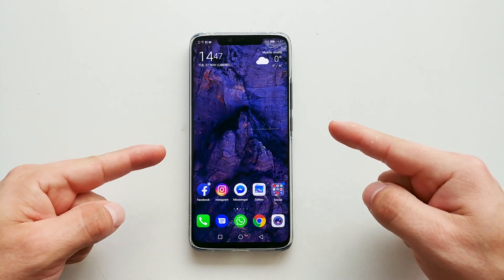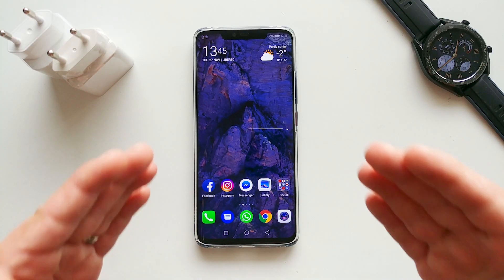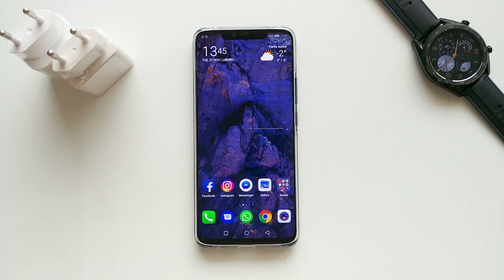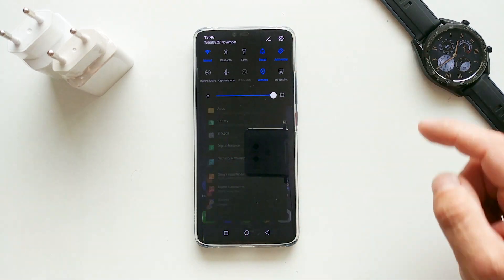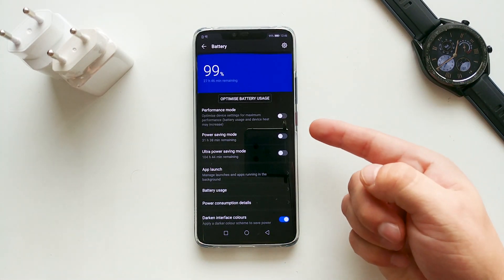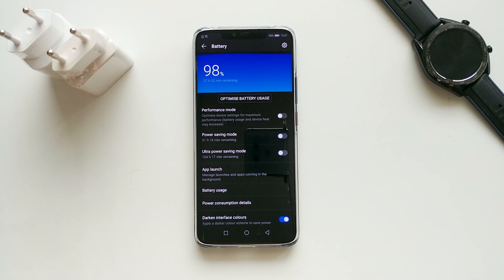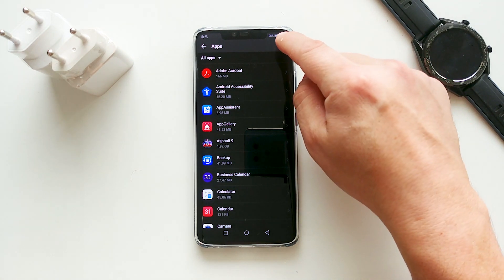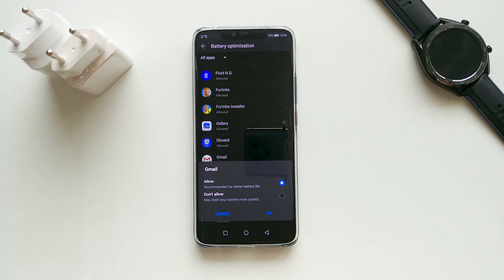How to: Fix Missing Push Notifications on Huawei/Honor smartphones